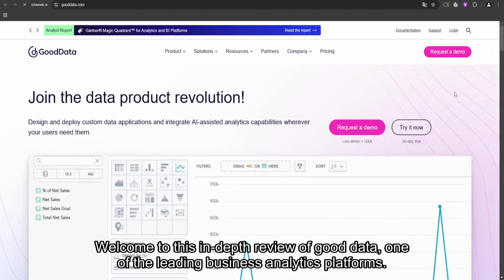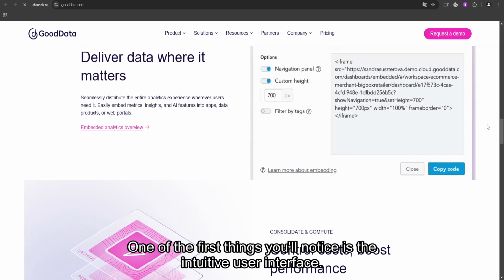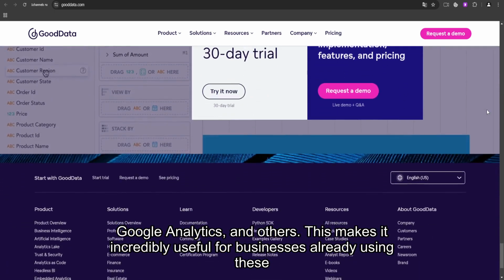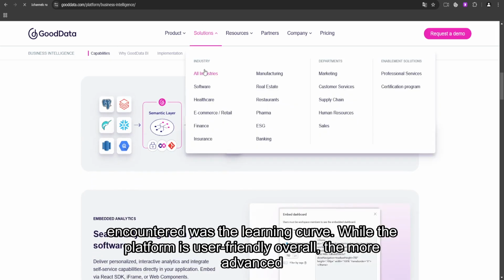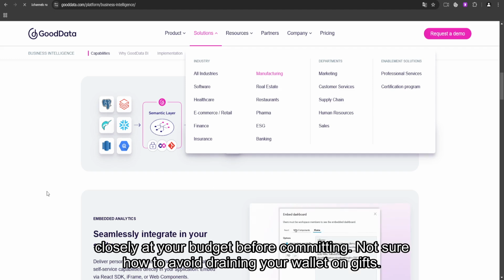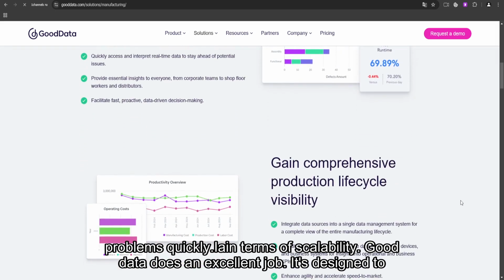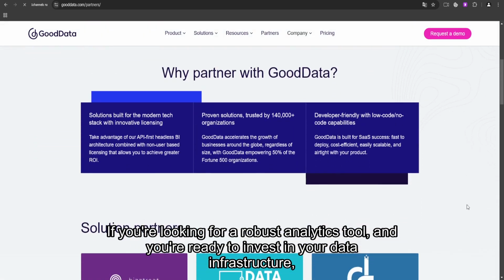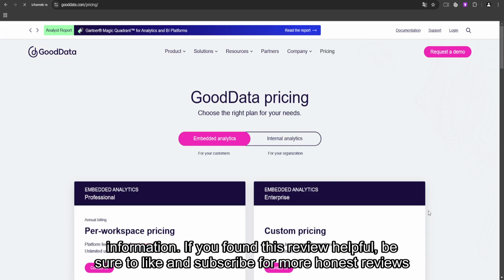GoodData Review: Honest Look at This Business Analytics Platform | My User Experience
In this video, I review GoodData, a powerful business analytics platform. Watch as I explore its features, pricing, and user experience to help you decide if it's the right tool for your data needs. I dive into its dashboard, reporting tools, and integrations. Plus, find out if it lives up to the hype and whether it's worth your investment. - get cashback on your purchases !)